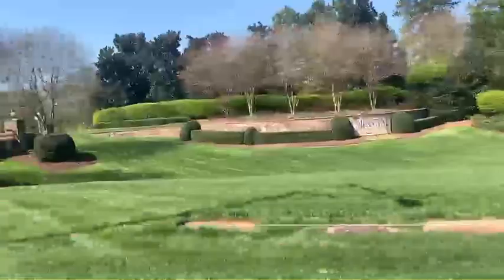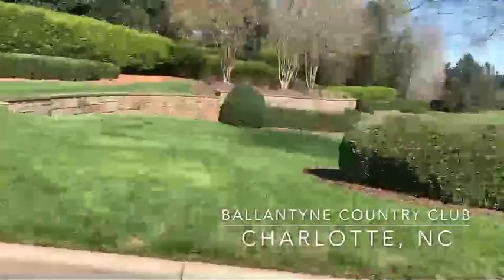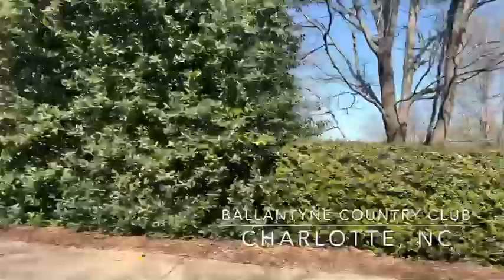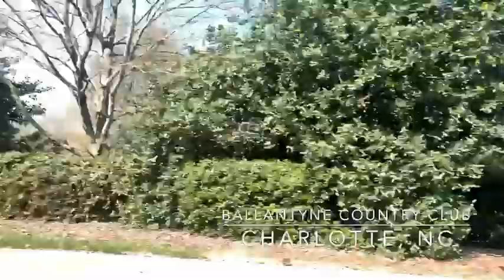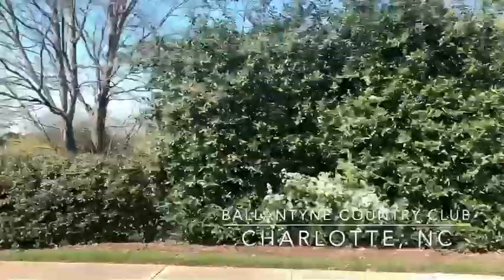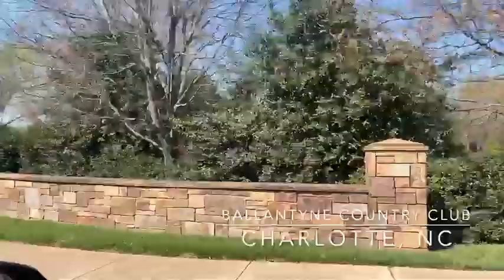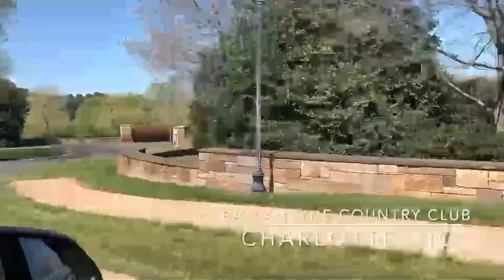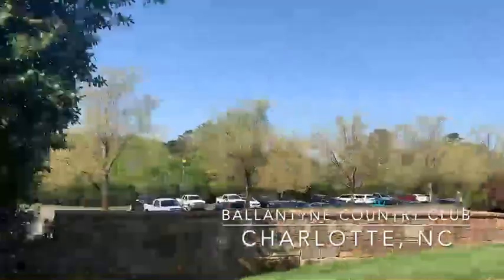Ballantyne Country Club Driving Tour, Charlotte, North Carolina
Join Danielle Edwards, a Remax Executive, Charlotte Realtor on a neighborhood driving tour of Ballantyne Country Club, a luxury subdivision in Charlotte, NC.

This splendid neighborhood is located in Zip Code 28277 and is one of the most sought after places in Charlotte, NC.

Danielle Edwards, Remax Executive, Charlotte Realtor.  Danielle helps buyers and sellers in the Charlotte Region.  Certified Luxury Home Marketing Specialist.  Accredited Buyers Agent. Global Marketing award for Remax.  100% Club Remax. Repeat clients share their experience selling their home during COVID19 and building a new home with Danielle Edwards.
Have more questions about living in Charlotte, NC?
Let's talk.
Yes!  You can really reach me.  I am never to busy to connect.

My site- SoldOnDanielle.com
I look forward to being your 🦹‍♀️ Realtor and helping you learn more about Charlotte 🔑 Real Estate.